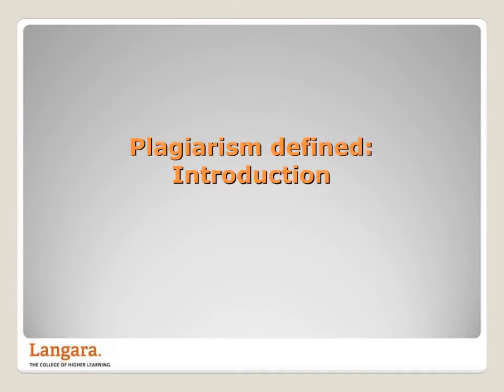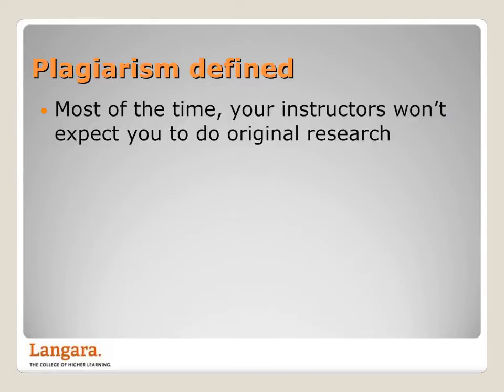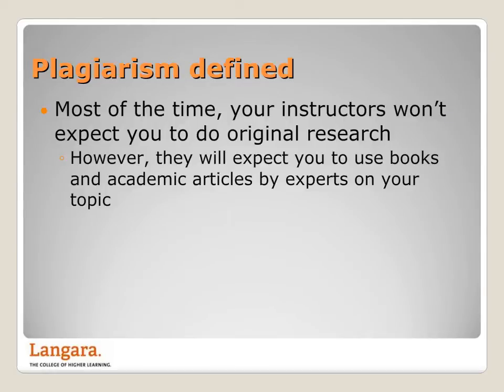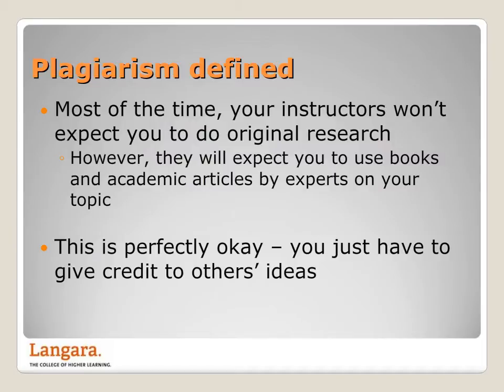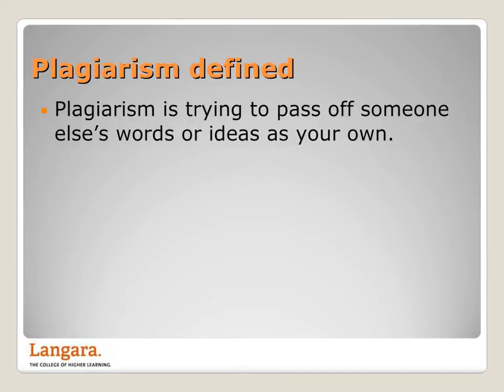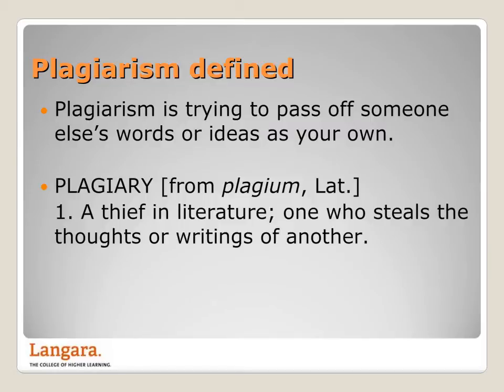Avoiding Plagiarism Tutorial: Introduction [1/7]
This is the first of seven video modules in Langara Library's Avoiding Plagiarism Tutorial. It provides a definition of plagiarism and describes what plagiarism looks like in various disciplines through interviews with Langara instructors.